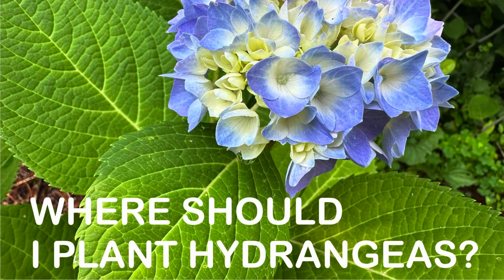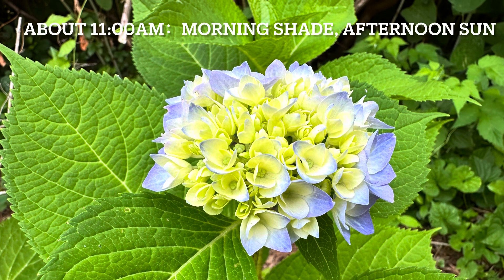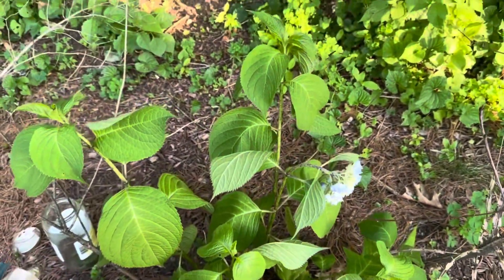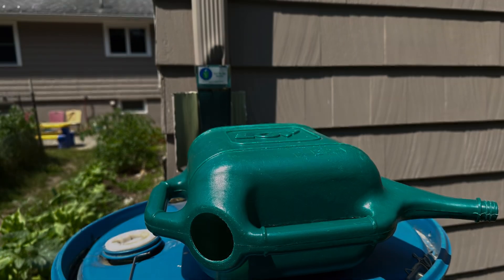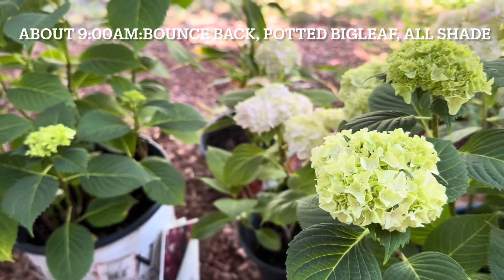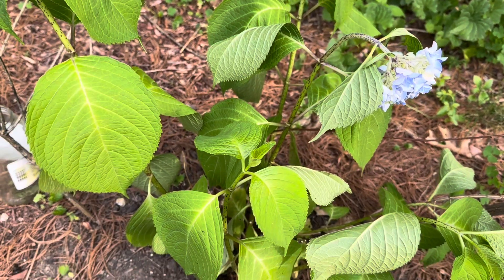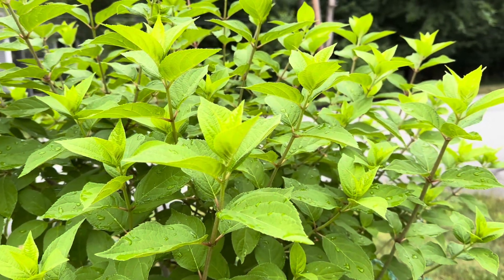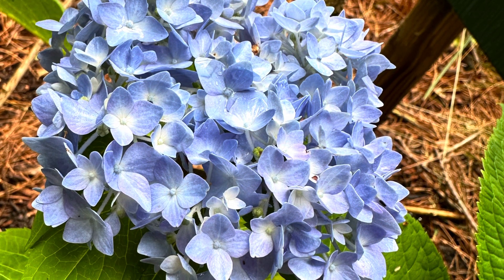074 Where should I plant hydrangeas | Hydrangeas performances at different places in heatwaves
Heatwaves were here in past few days. How were my hydrangeas doing at different places? Bigleaf hydrangeas? OAKLEAF? Panicled hydrangeas? After watching this video , we can know where we plant hydrangeas.
过去几天热浪席卷而来。我的绣球们怎么样了呢？ 种在不同地方的大叶绣球？橡叶绣球？圆锥绣球？看了这期视频，我们就能知道我们要种到什么地方了。